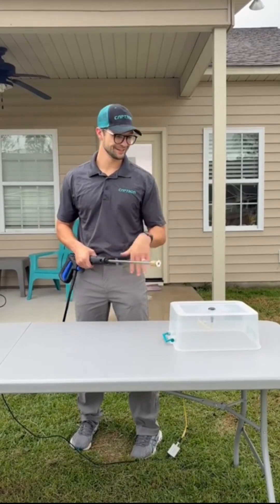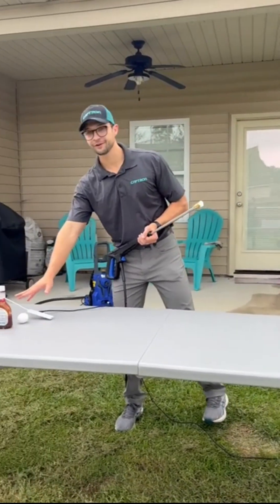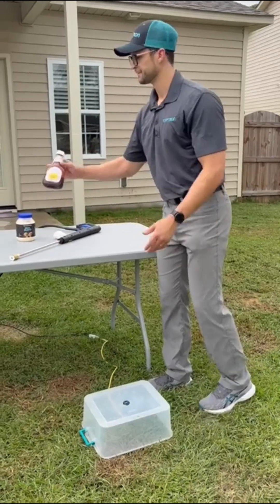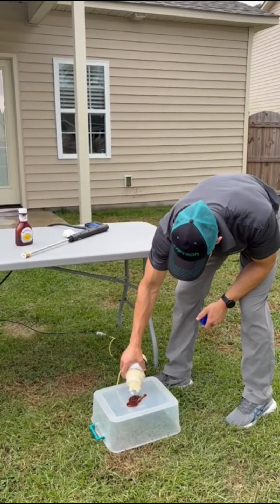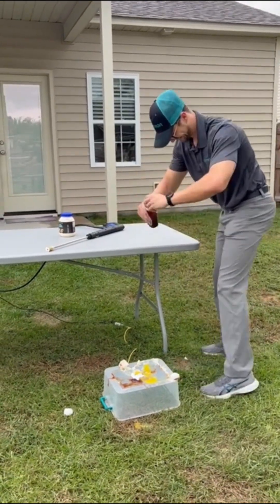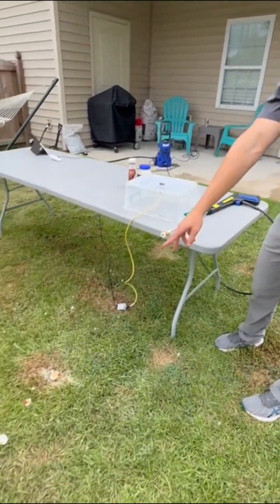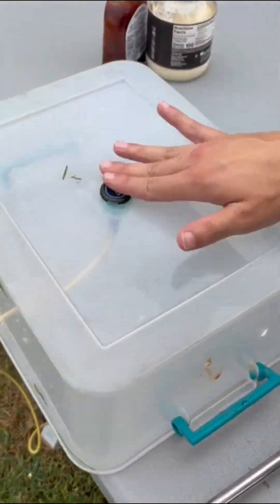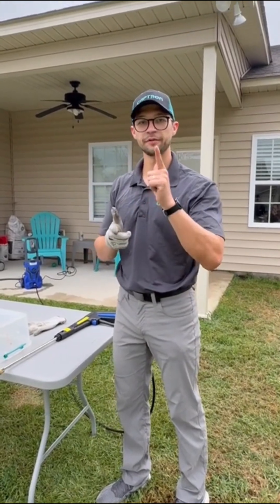🔨⚡🔥 Man vs Button: Round One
Man vs Button: Will It Survive? 🔨⚡🔥

We always say our buttons are indestructible — IP69K, rugged, durable… But talk is cheap.

Welcome to Man vs Button — the ultimate stress test.
Smash it. Soak it. Freeze it. Blast it.

If it the button still works, you’ll understand why it’s trusted in the harshest environments on earth.

Will this be the round it breaks? Or will the CAPTRON CANEO series10 live to fight another day?

📹 Watch the first test now — and tell us your craziest button challenge idea for future episodes.